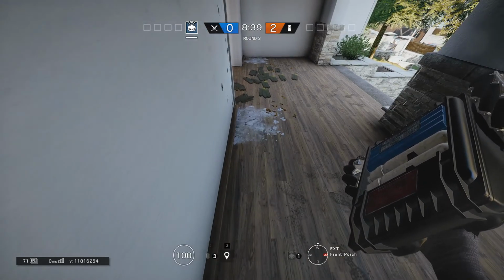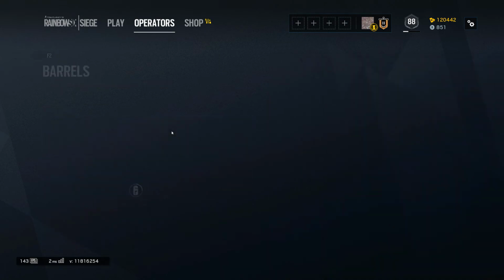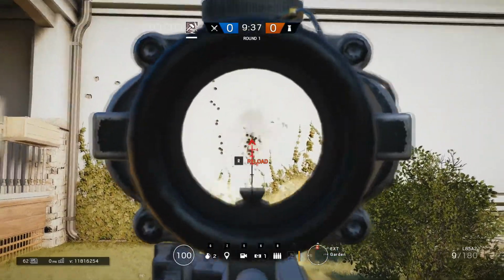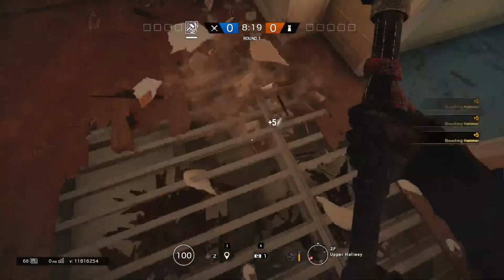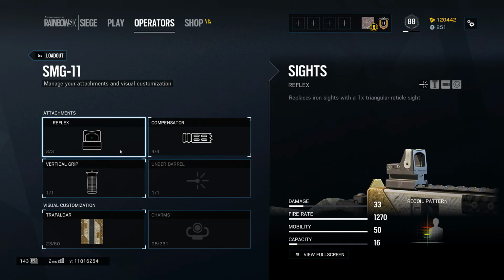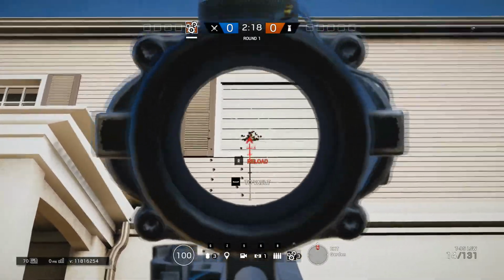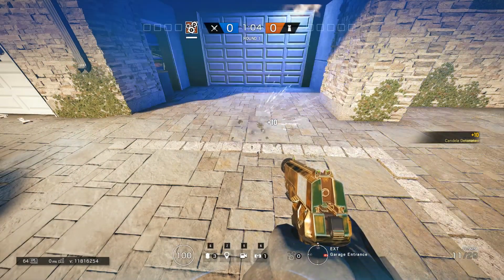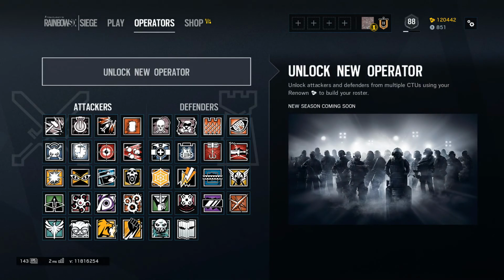R6: Top 3 Attacking Operators For Beginners! 2018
What do you guys think of the operators I chose as the top three for R6?